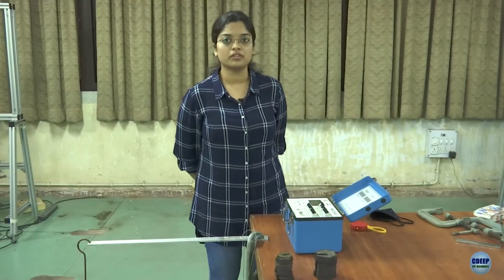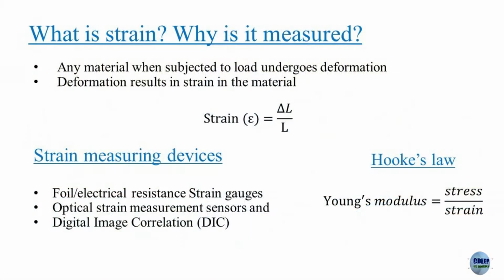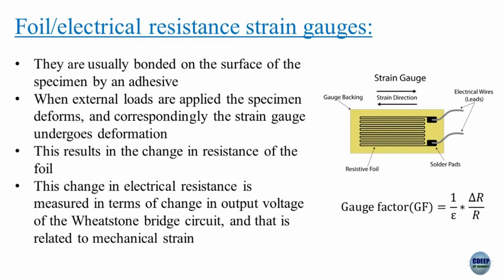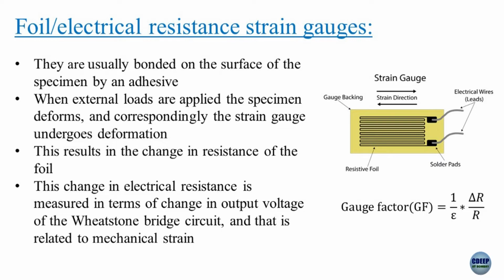Strain Measurement | IIT Bombay | Strength Of Material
Strain Measurement
Civil Engineering
Aircraft Structures Laboratory
Strength Of Material
Credit : IIT Bombay